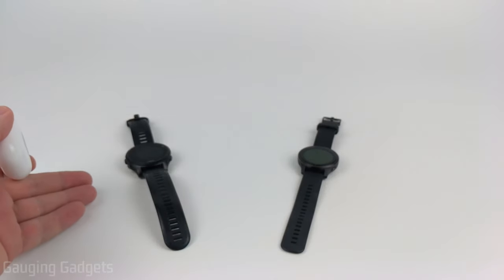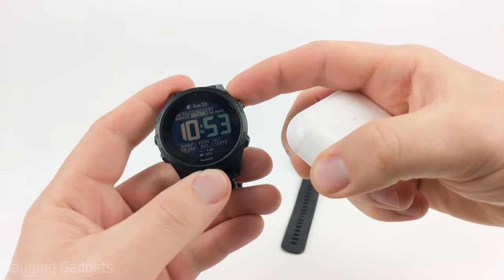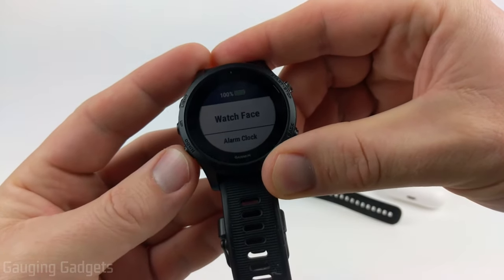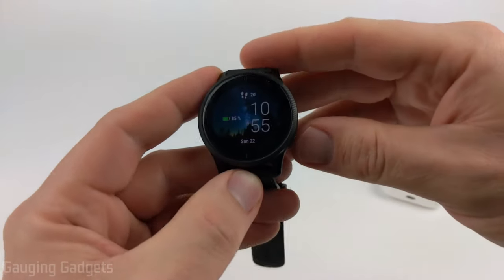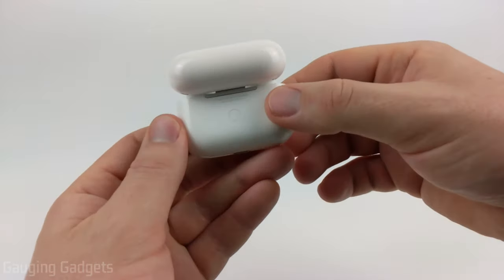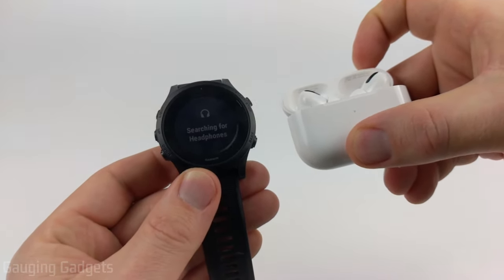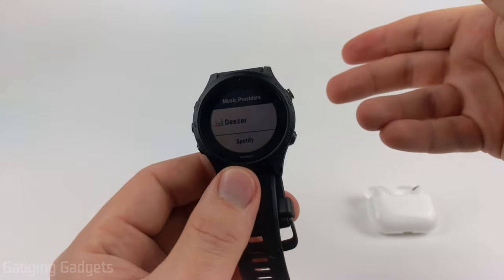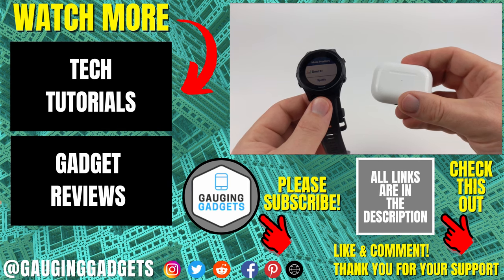How to Connect AirPods to Garmin Watch - Fenix, Forerunner, Vivoactive, Venu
How to connect AirPods to Garmin Watch? In this tutorial, I show you how to pair your AirPods with your Gamin Watch. This includes all music capable Garmin watches such as the Forerunner, Fenix, Vivoactive, and Venu. Connecting AirPods to your Garmin smartwatch allows you to listen to any music stored on your Garmin watch. Let me know if you have any questions while you pair your Garmin watch to Airpods.